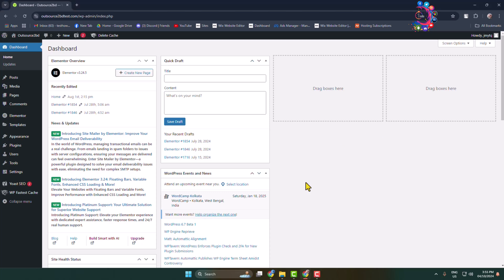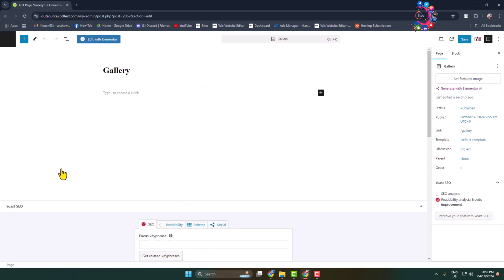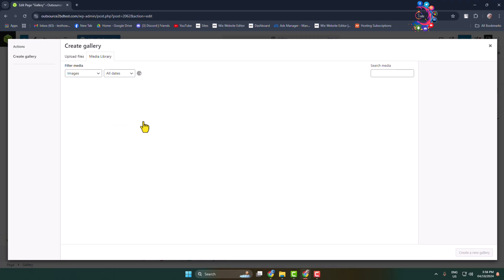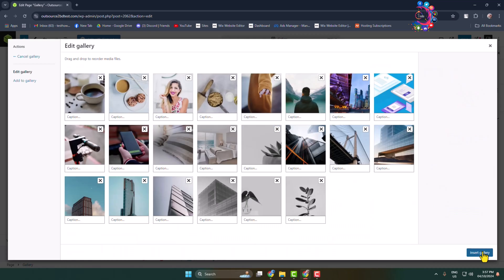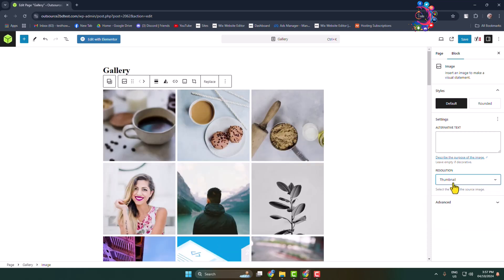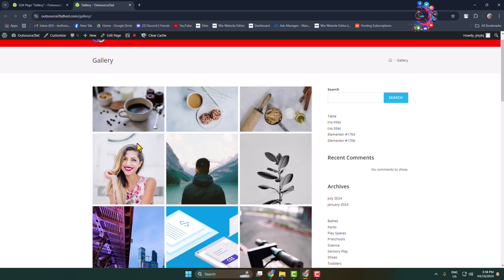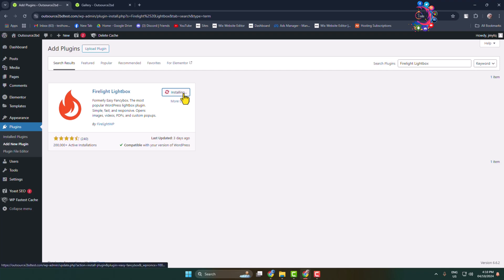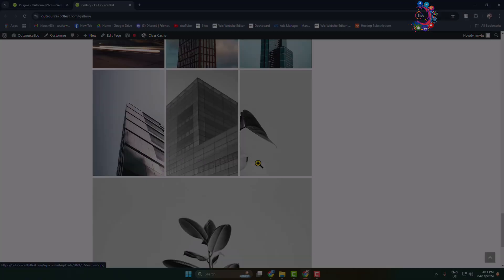How to Add an Image Gallery in WordPress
Do you want to create an image gallery for WordPress? Follow our step-by-step guide to easily create an image gallery in WordPress without a plugin.

0.00 Intro
0.10 Edit page or post
0.30 Adding image gallery
2.10 Adding lightbox plugin
2.50 Outro

Related Keywords-
How to create dynamic image gallery in WordPress
WordPress gallery without plugin
WordPress gallery plugin free
WordPress Image Gallery block
WordPress gallery shortcode
WordPress Photo Gallery
WordPress image gallery carousel
How to make a photo gallery HTML